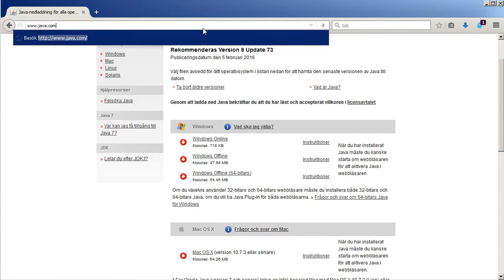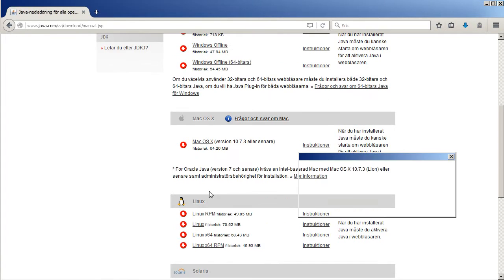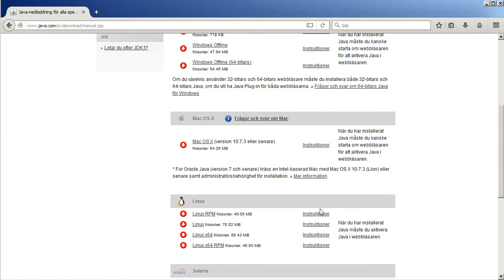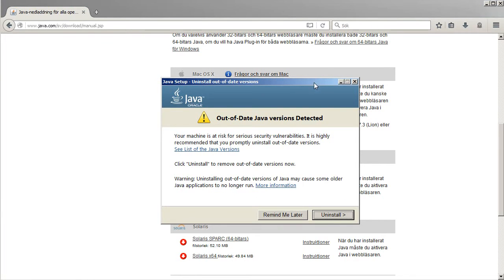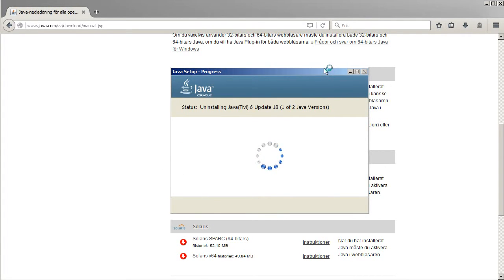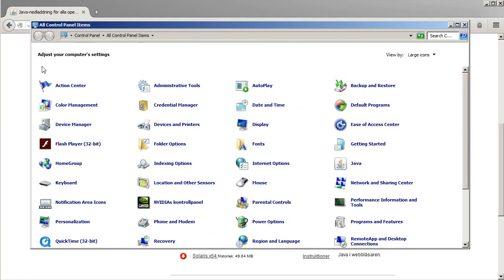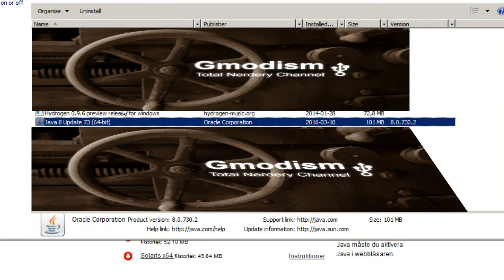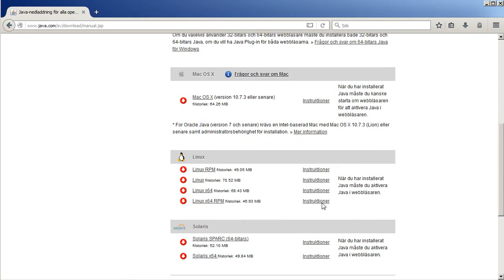How to install JAVA 64-bit Tutorial ✔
If you ever had any problems getting the right version of JAVA, or are unsure what version you have, this is the tutorial for you!

Hope it helps! If it did pleas leave a like :D

Visit Gmodism's channel! for more showcases inspiring creations, tutorials and more!!!